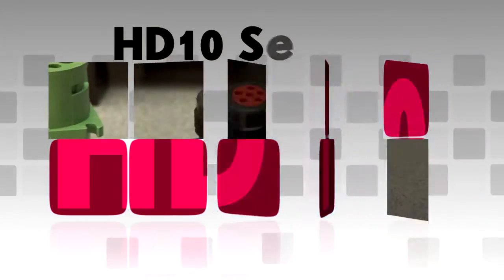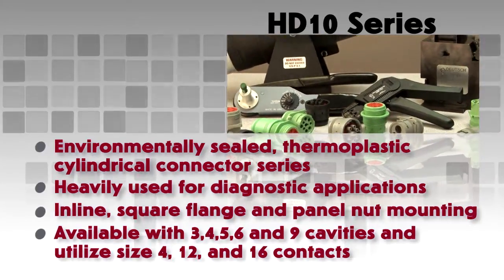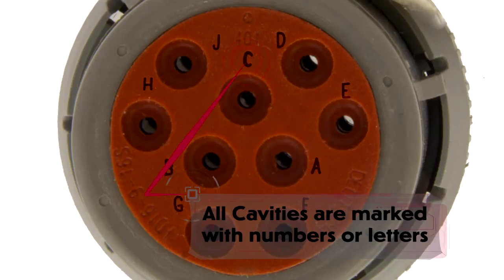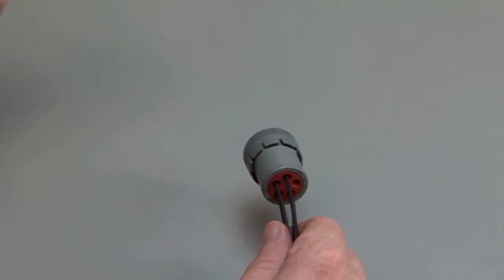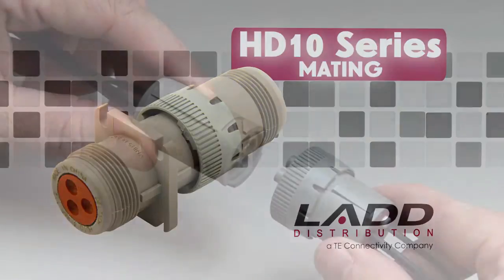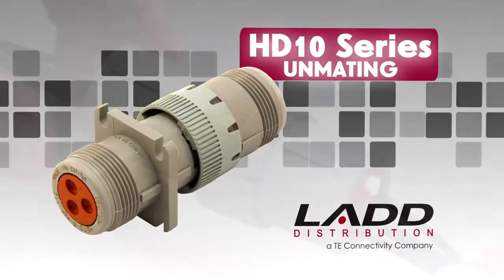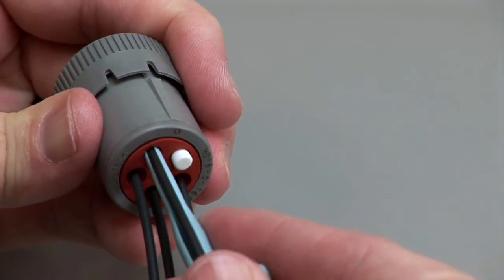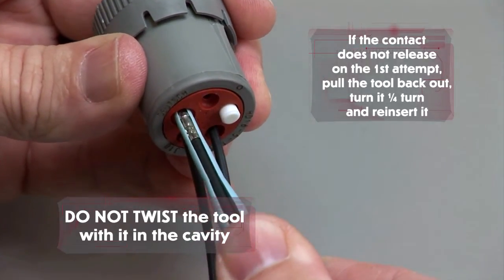DEUTSCH HD10 Series Connector Instructions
This video provides step-by-step instructions on how to properly insert and remove contacts when using TE Connectivity's DEUTSCH HD10 Series Connectors. for more information.

HD10 Series Contact Insertion
Step 1: Grasp the contact-wire assembly between the thumb and forefinger on the wire approximately one inch behind the contact crimp barrel.
Step 2: Hold the connector with the rear grommet facing you.
Step 3: Push the contact straight into the connector grommet until a positive stop is felt. The retaining fingers in the connector will snap behind the shoulder of the contact and lock it in place. A slight tug will confirm that it is properly sealed.

HD10 Series Contact Removal
Step 1: With the rear grommet facing you, snap the appropriate size plastic tool over the wire of the contact to be removed.
Step 2: Slide the tool along the wire into the insert cavity until it engages the contact and resistance is felt. The contact retaining clip will be in the unlocked position.
Step 3: Pull the contact-wire assembly out of the connector.